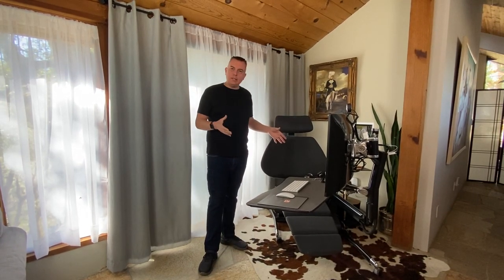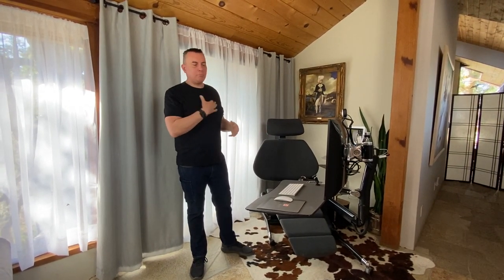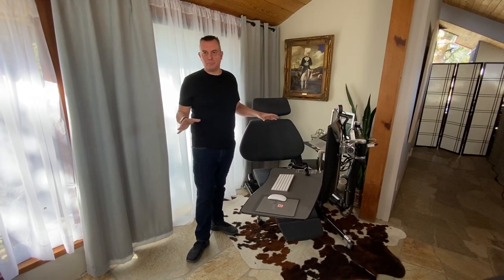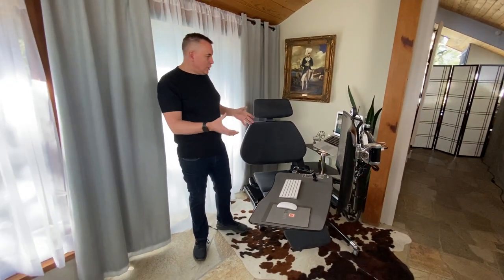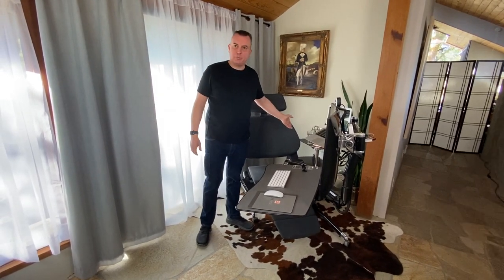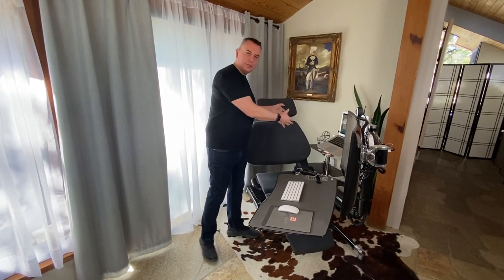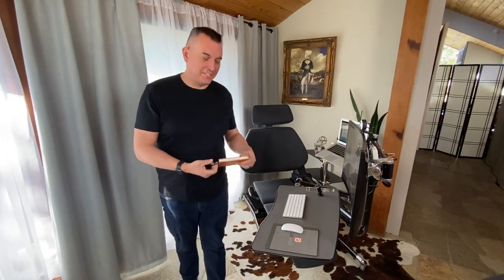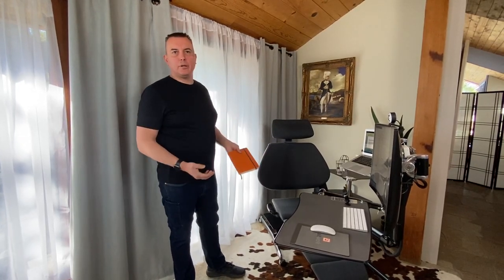Create a Home Office You Love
Helpful tips to create a home office you love; based on an article in Fast Company about Jonathan Adler's take on improving the home office.